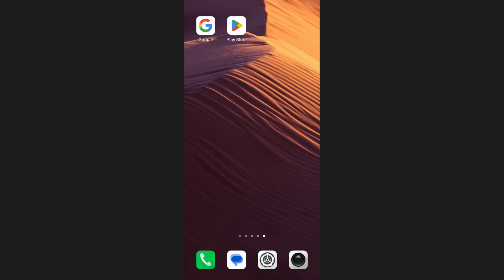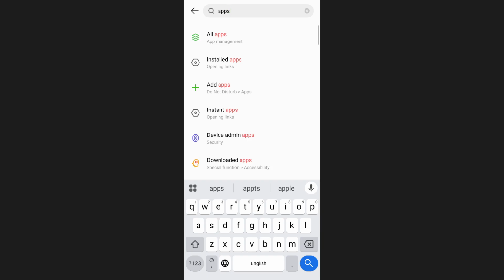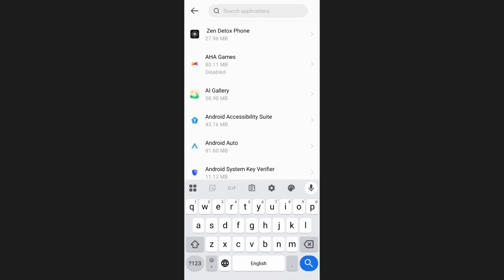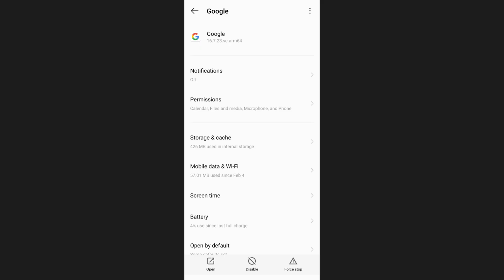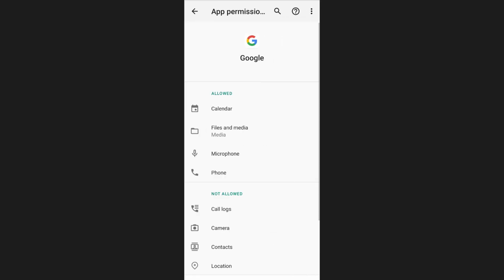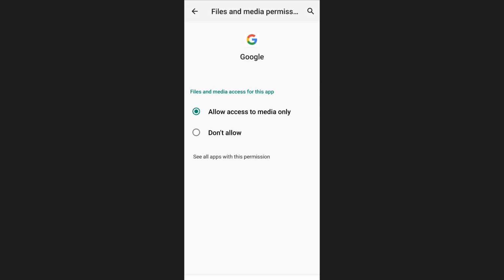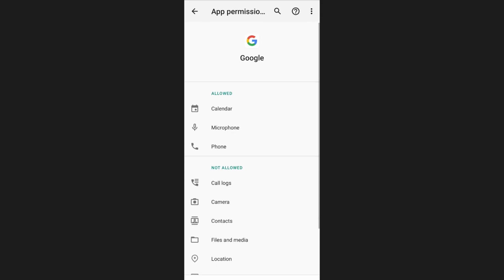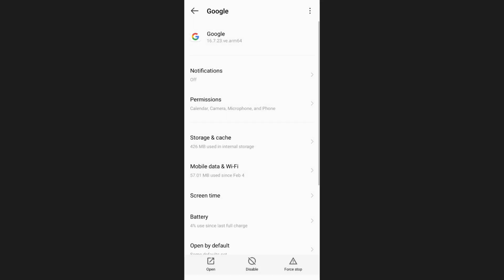How to Change Google Lens Settings (Step by Step)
Want to customize your Google Lens experience? This step-by-step guide walks you through changing Google Lens settings, adjusting permissions, managing search history, and optimizing results for better accuracy and privacy.